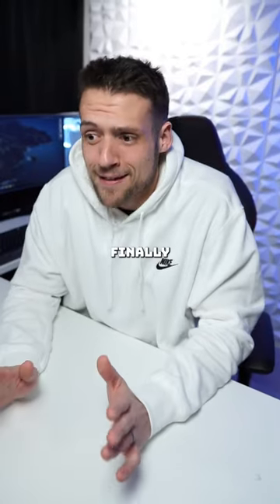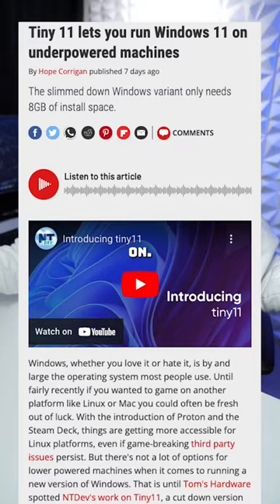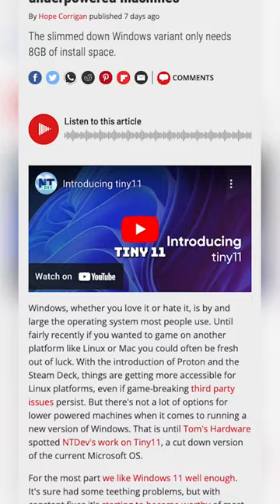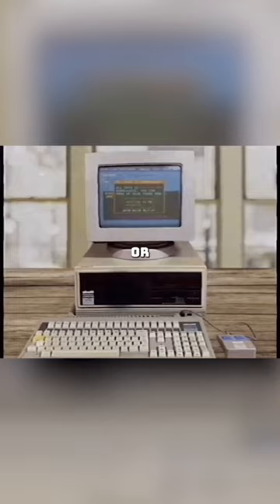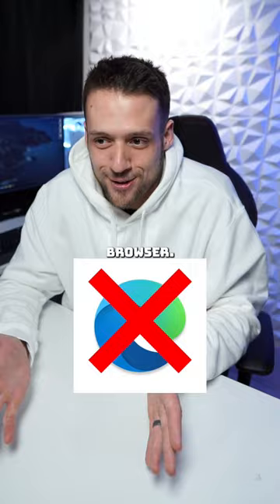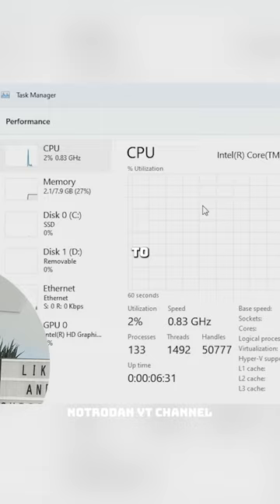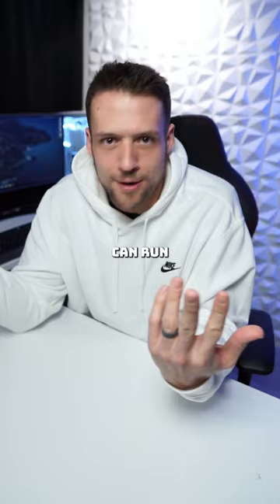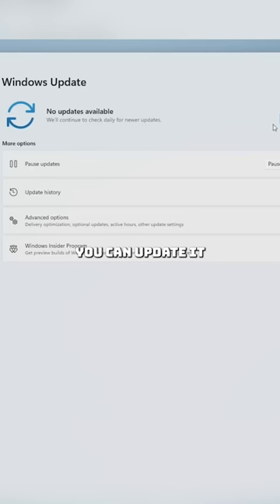Goodbye Windows 11 👋